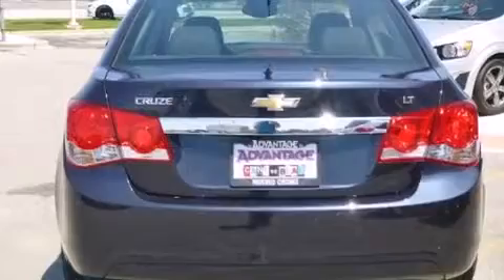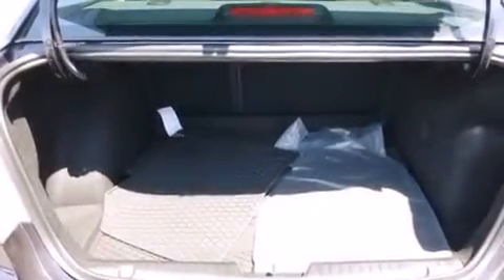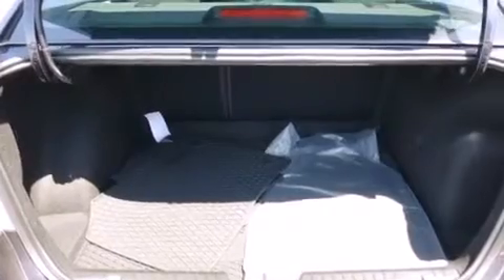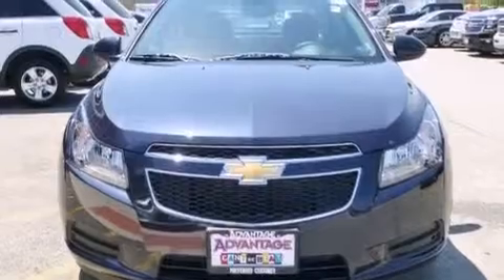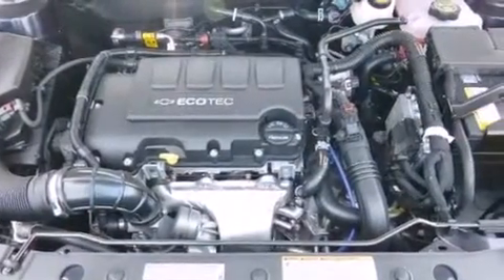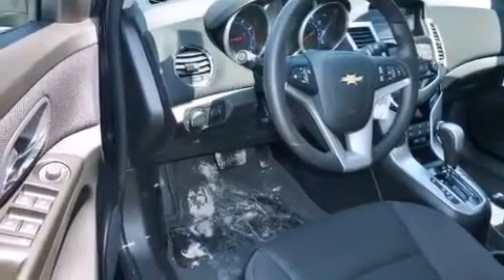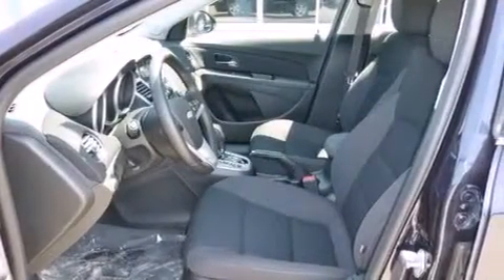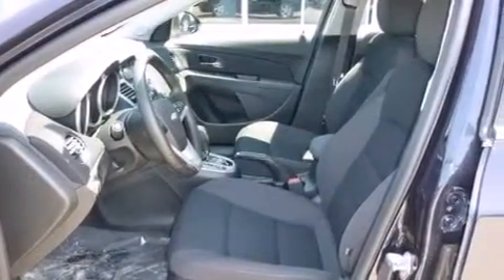2014 Chevrolet Cruze Chicago IL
Year : 2014
 Make : Chevrolet
 Model : Cruze
 Engine : Ecotec Turbo 1.4L VVT DOHC 4-Cyl Sequential MFI Engine
 Trans . : Automatic

 Miles : 10
 Interior : Other

 2014 Chevrolet Cruze Hodgkins IL